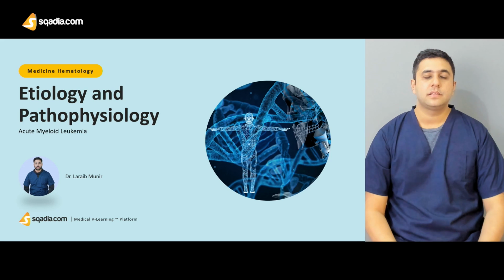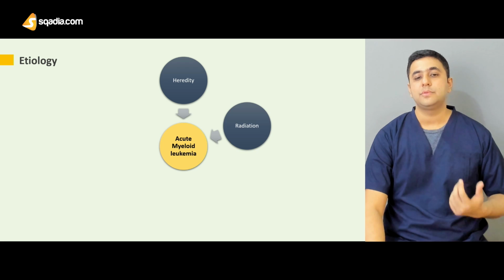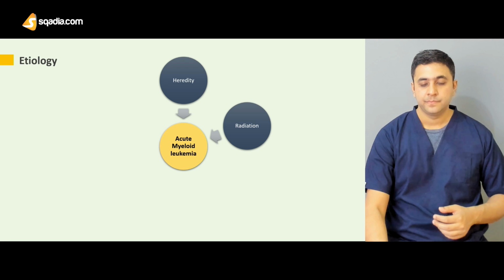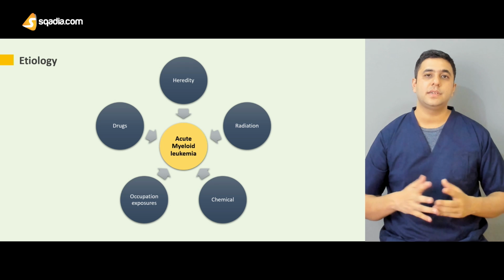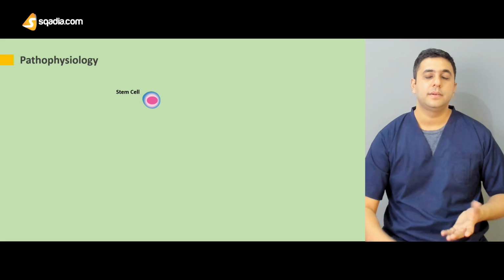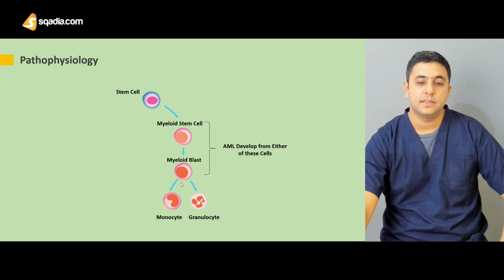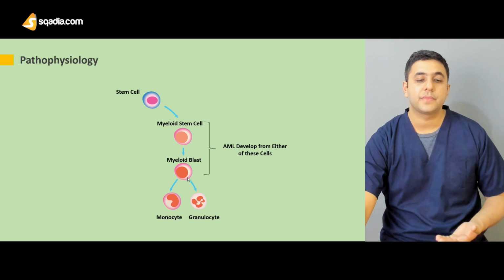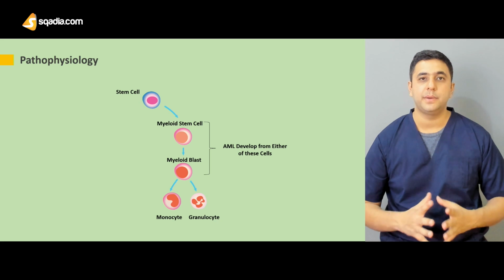Acute Myeloid Leukemia | Etiology and Pathophysiology | Hematology Medicine Video | V-Learning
In this Medicine Hematology video about Acute Myeloid Leukemia, we will discuss the basics of the disease, including its definition, etiology, and risk factors. We will also explore the different subtypes of AML and their unique characteristics, as well as the diagnostic tests and procedures used to identify the disease.

▬ 📌 Acute Myeloid Leukemia (AML)
Acute Myeloid Leukemia (AML) is a type of cancer that affects the blood and bone marrow. It is characterized by the rapid growth of abnormal myeloid cells, which are immature white blood cells that normally mature into different types of blood cells. AML can affect people of all ages but is most common in older adults.

▬ 📌 AML Classification
AML is classified based on the type of cell that is affected and the specific genetic changes that have occurred. The World Health Organization (WHO) has established a classification system that divides AML into different subtypes based on the genetic and molecular characteristics of the leukemia cells.

▬ 📌 AML Etiology and Pathophysiology
Here are some of the factors that may contribute to the development of AML:

👉 Genetic mutations
 AML is often associated with specific genetic mutations that affect the development and function of blood cells. These mutations can occur spontaneously or may be inherited.

👉 Exposure to radiation
Exposure to high levels of radiation, such as during radiation therapy or a nuclear accident, has been linked to an increased risk of AML.

👉 Exposure to chemicals
Exposure to certain chemicals, such as benzene and formaldehyde, has been linked to an increased risk of AML.

👉 Smoking
Smoking cigarettes has been linked to an increased risk of AML.

👉 Previous cancer treatment
People who have undergone certain types of cancer treatment, such as chemotherapy or radiation therapy, may be at increased risk for developing AML later in life.

👉 Age
AML is more common in older adults, with the majority of cases occurring in people over the age of 65.The pathophysiology of AML involves the abnormal proliferation and accumulation of immature myeloid cells in the bone marrow and peripheral blood, leading to bone marrow failure, anemia, infections, and bleeding.

▬ 📌 AML Clinical Features
The clinical features of AML can vary depending on the subtype and stage of the disease. Common symptoms include fatigue, weakness, fever, recurrent infections, bleeding, and bruising. In some cases, AML may also cause swollen lymph nodes, liver, and spleen.

▬ 📌 AML Diagnosis
The diagnosis of AML involves a combination of tests and procedures, including blood tests, bone marrow biopsy, imaging tests, and genetic testing.
The goal of the diagnostic process is to confirm the presence of leukemia, determine the subtype, and assess the extent of the disease.

▬ 📌 AML Treatment
The treatment of AML is based on several factors, including the subtype of the disease, the age and overall health of the patient, and the stage of the disease. Treatment options may include chemotherapy, radiation therapy, stem cell transplantation, and targeted therapy. The goal of treatment is to induce remission and maintain it for as long as possible while minimizing side effects.

Supportive care, including transfusions and medications to manage infections and other complications, is also an important part of AML treatment.